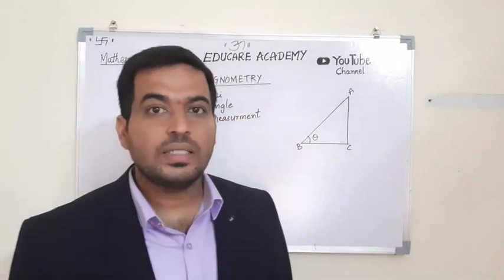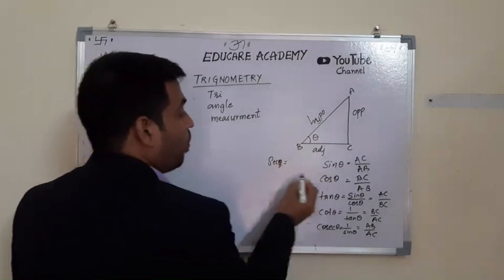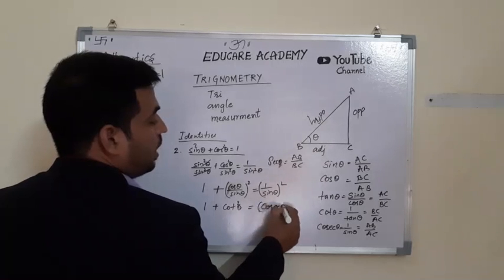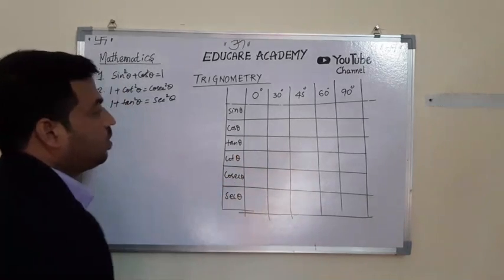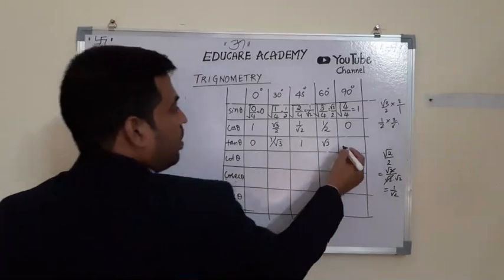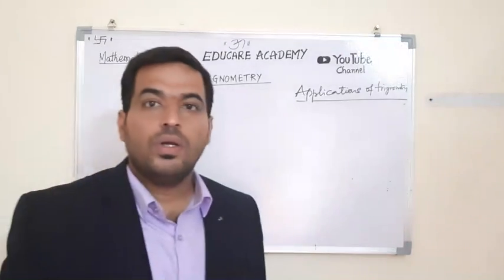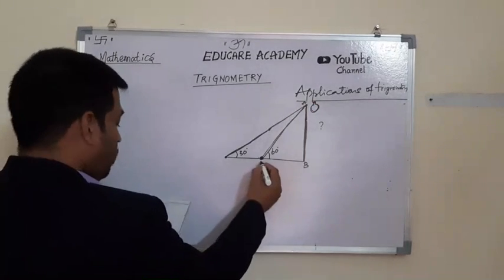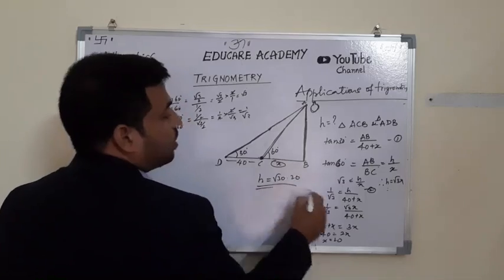Trigonometry 10th std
Basics & easy tricks to remember all trigonometric values.